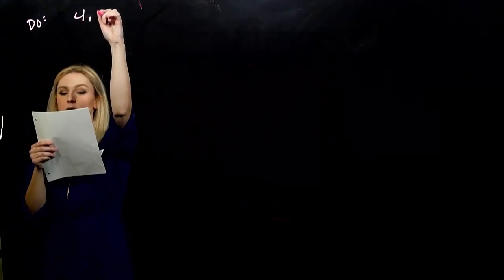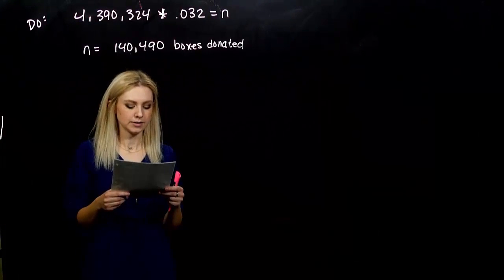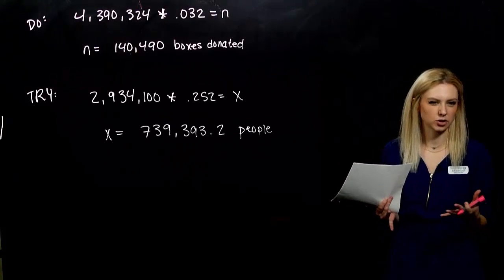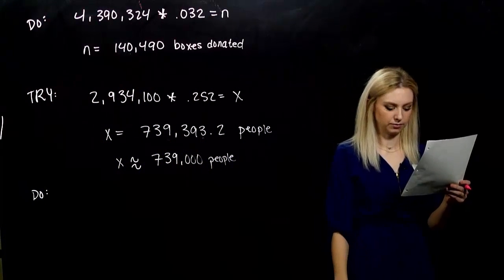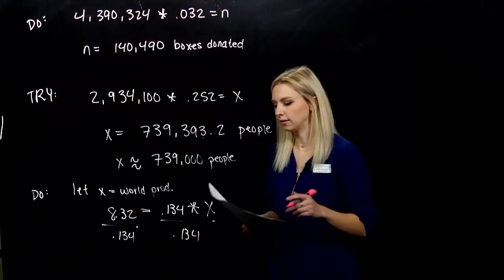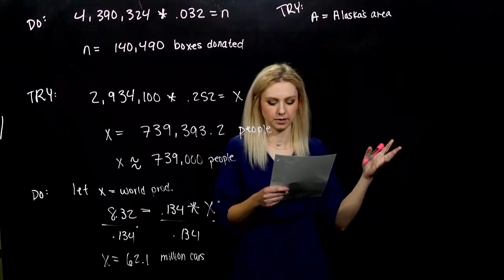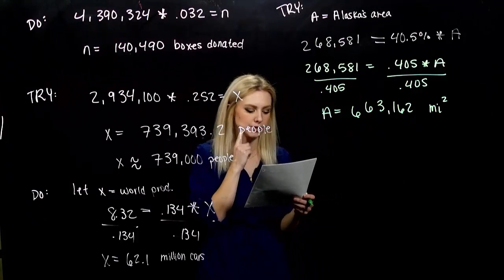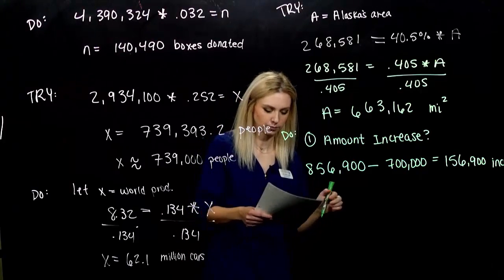Story Problems with Percentages (2.5.B)